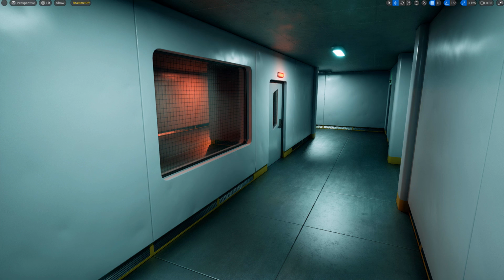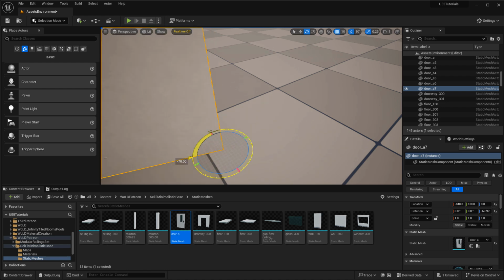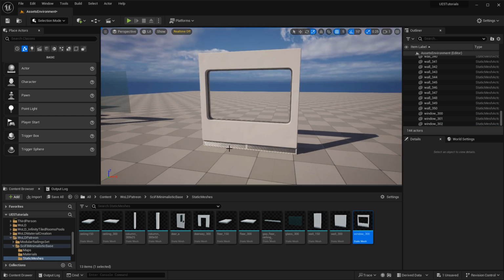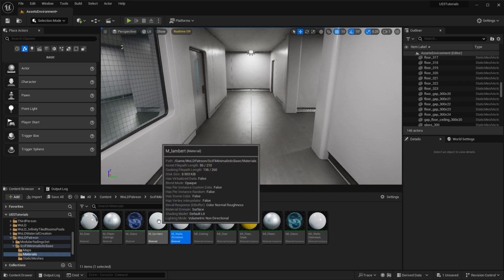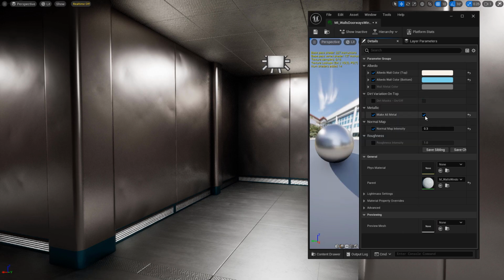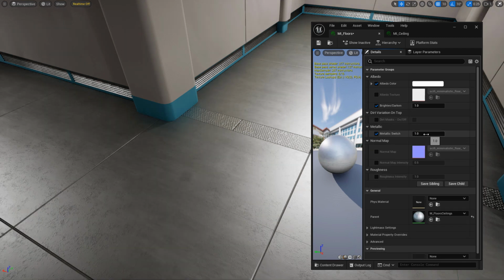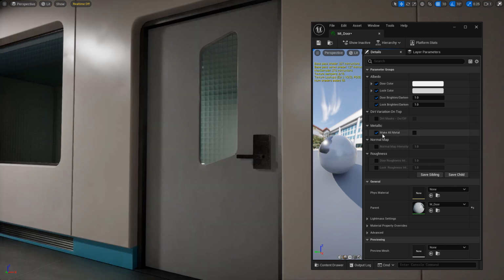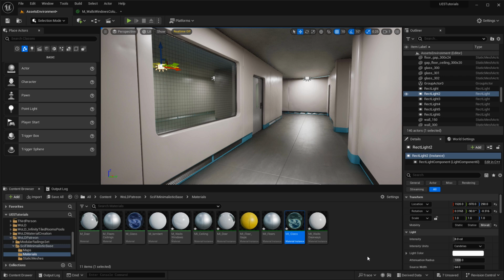UE5: 13-Piece Sci-Fi Minimalistic Environment Modular Base Set for UE5.3+ to Use (WoLD Patreon)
Breakdown for to how to use 13 Piece Sci-Fi Modular Environment Set for UE5.3 or later available to download on WoLD Patreon.

You can get these modular asset to use and create environments with here by supporting WoLD Patreon

Support WoLD Pateron and get 3D assets: environments & props - models, textures, UE5 & more

Chapters:
00:00 Introduction
00:58 Showcase Map
02:04 Static Meshes
10:03 Material Instances
21:19 Glass